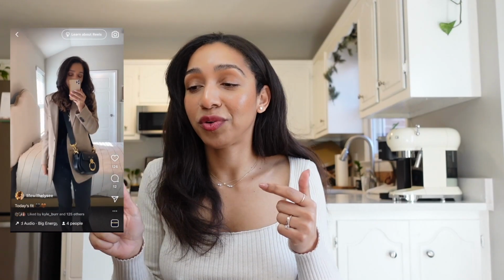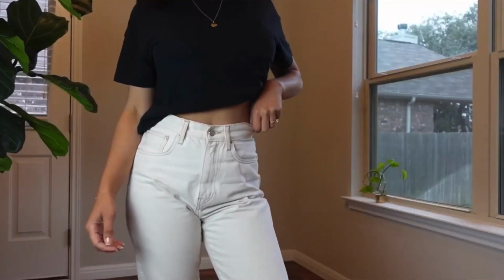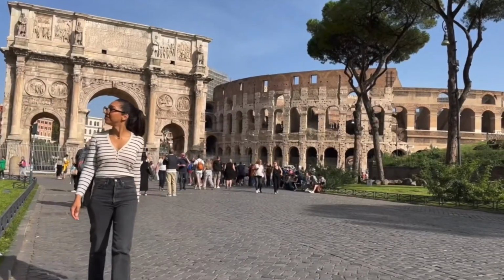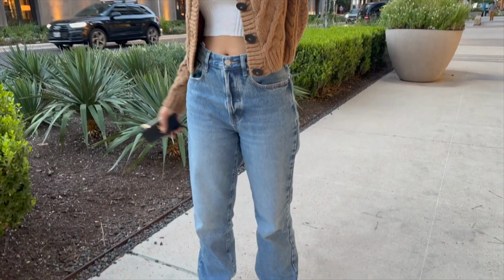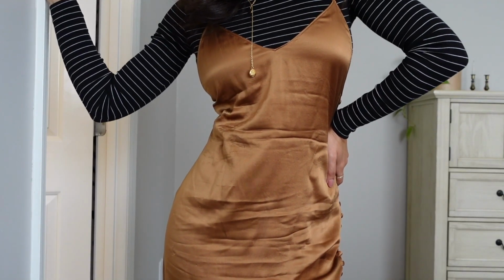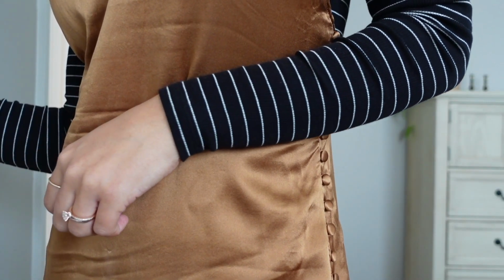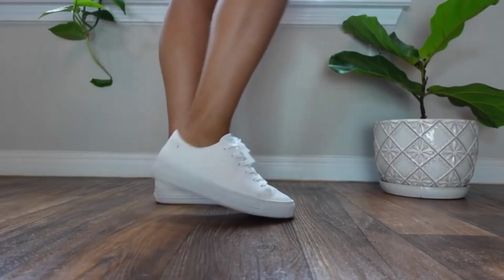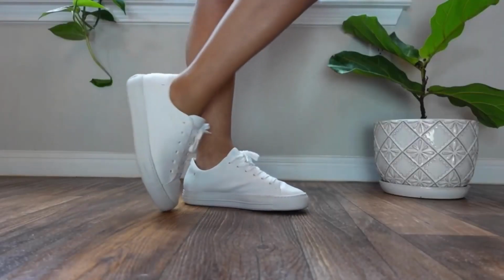2022 MOST WORN CLOTHING PIECES| BEST OF 2022 REVIEW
Hi Guys,
Today I am reviewing my most worn clothing pieces of 2022!

Mentioned in this video:

 Outerwear:
THE LONDON COAT - CAMEL (XXS)
Wool Blazer (Size 4. Color is not the exact same as the one I got a couple of years ago)
Leather Jacket (Bought Vintage/second hand)
Soho Rain Trench Coat (Sm)

Tops:
Sculpt Knit Squareneck Cropped Tank (SM)
Everyday Tank Top White (Sm-Though I wish I had gotten XS)

Baseball Corduroy Hat is from @everlane